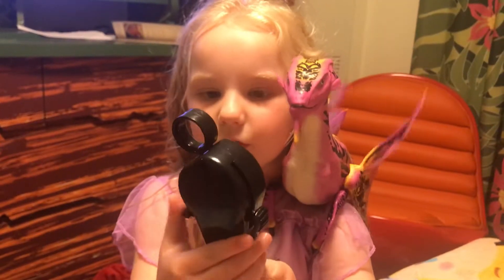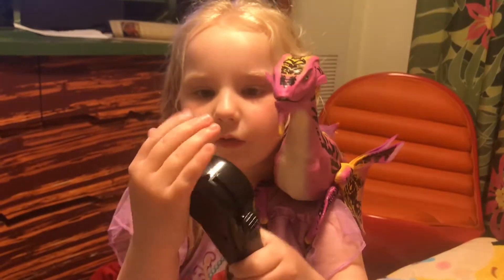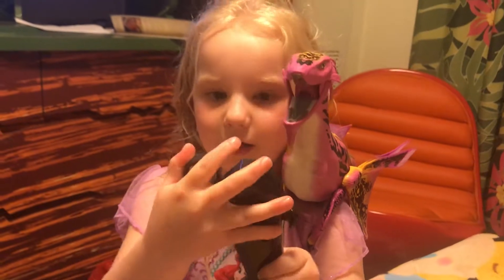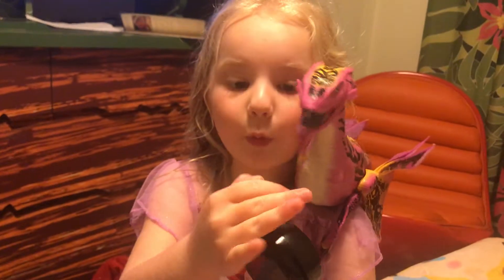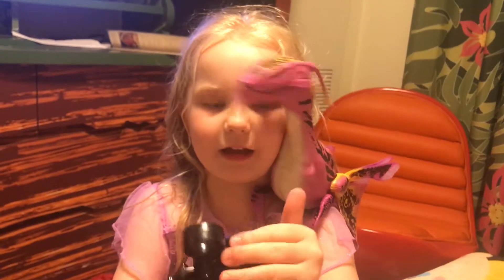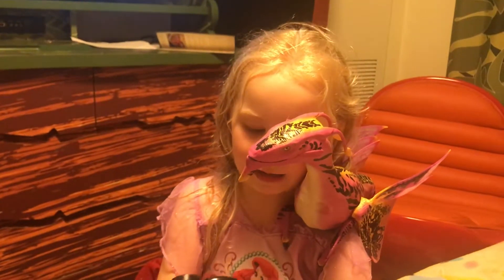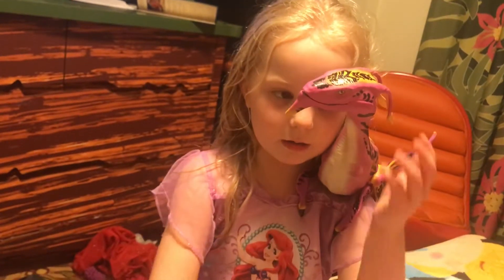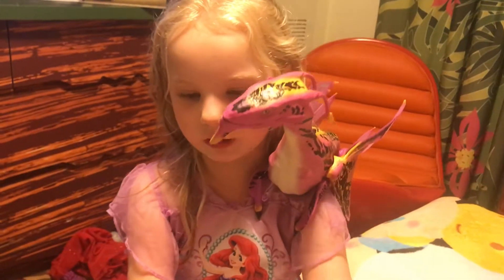Disney World NEW Banshee toy tutorial by Emma Kate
Walt Disney World Avatar Banshee shoulder toy tutorial